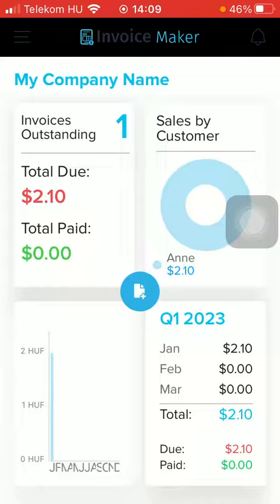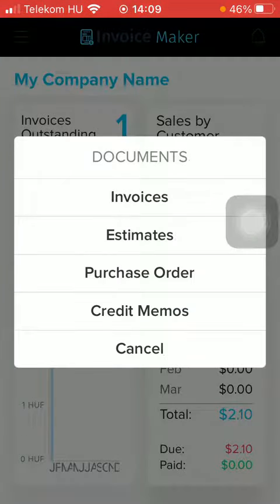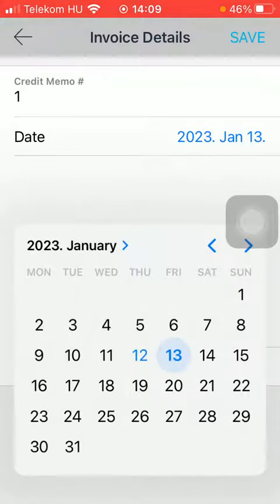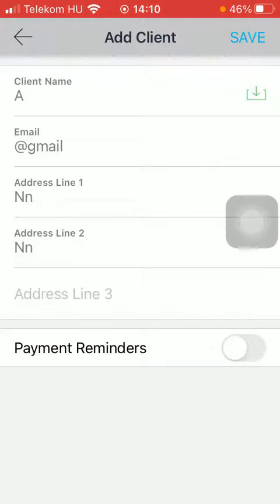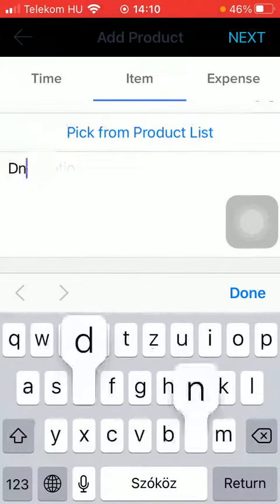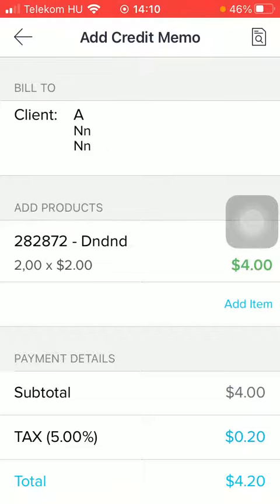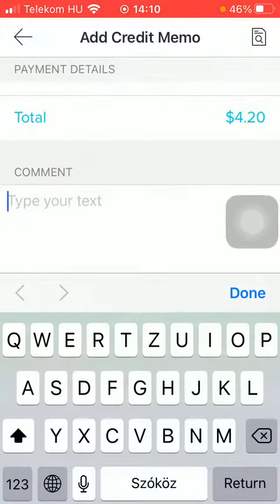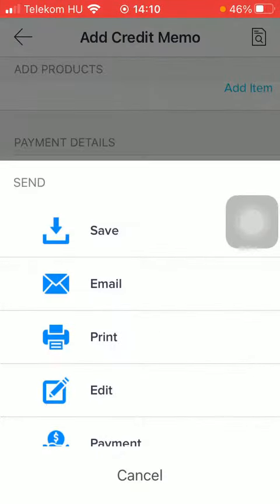How to create a credit memo on Invoice Maker & Estimate?